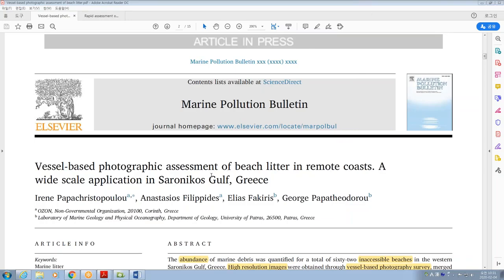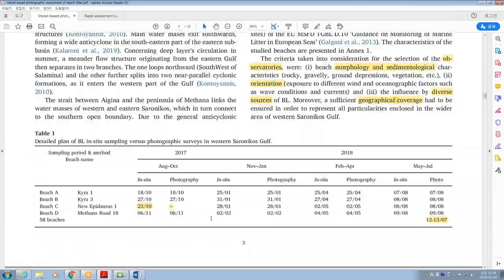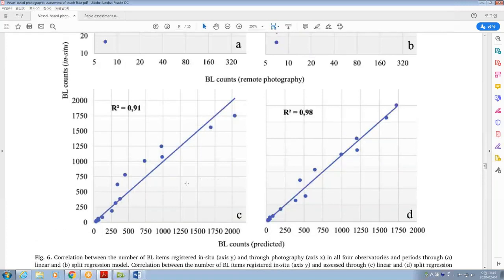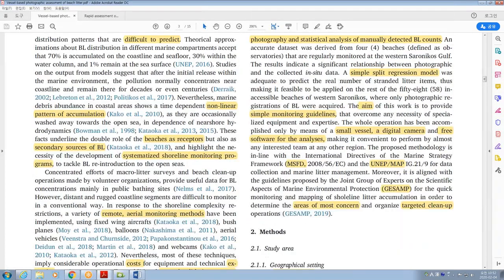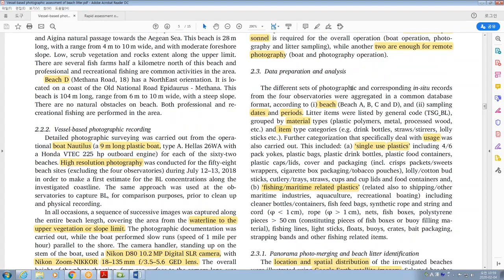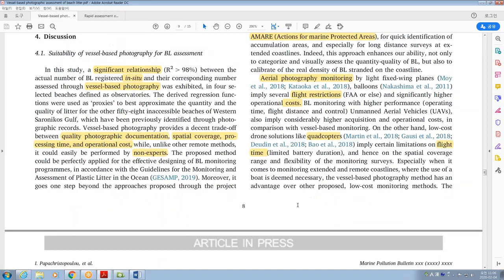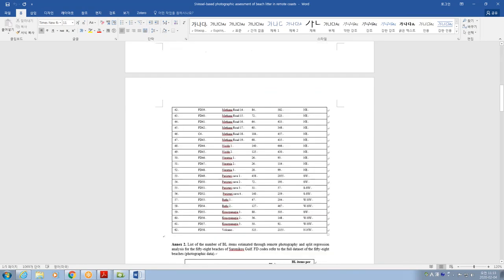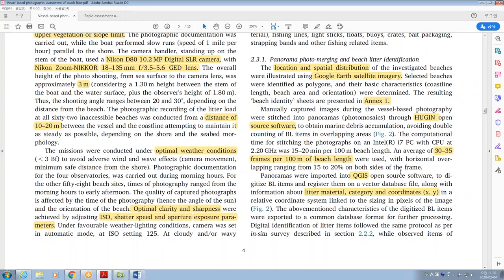​[오션/국제세미나] 제 359회: 먼 거리 해안 해변쓰레기의 선박 기반 사진 평가_ 20년02월04일 10:30 AM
원문/Reference:
Irene Papachristopoulou, Anastasios Filippides, Elias Fakiris, George Papatheodorou, 2020. Vessel-based photographic assessment of beach litter in remote coasts. A wide scale application in Saronikos Gulf, Greece. Mar. Pollut. Bull, 150,

(사)동아시아 바다공동체 오션에서는 2010년부터 지금까지 400여 회의 자체 세미나를 진행하여 왔고, 매달 뉴스레터를 통해 그 결과를 해양쓰레기 관계자들과 나누어 왔습니다. 해양쓰레기 문제 대응을 위해서는 관련 과학 지식과 국제 동향을 파악하는 것이 중요합니다. 그 동안 진행해 온 세미나의 성과를 더 많은 사람들과 공유하기 위해 2017년부터 공개 온라인 세미나를 진행하고 있습니다.
세미나는 매주 금요일 오전 9시 시작되며 약 한 시간 정도 진행됩니다. 관심 있는 분들의 많은 참여 기다립니다. 또한 오션의 지식 나눔 활동을 지지해 주시고 많은 관심 부탁드립니다.